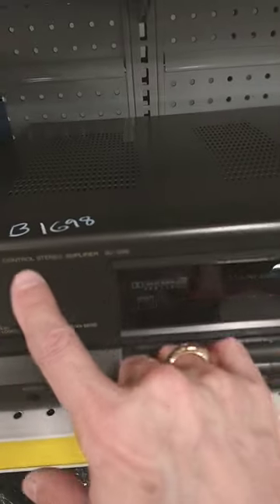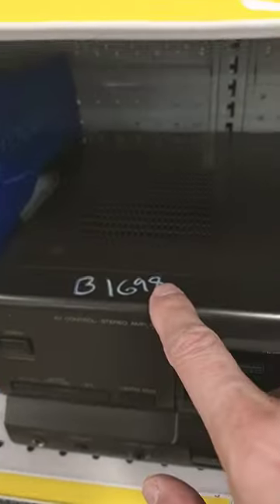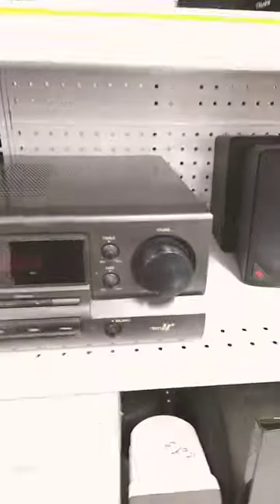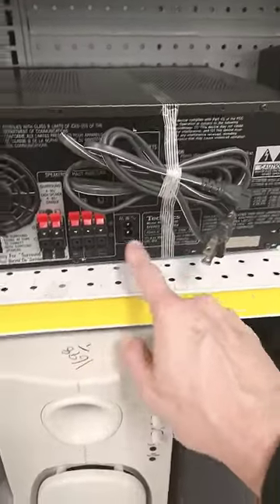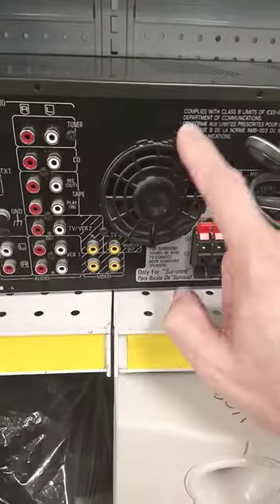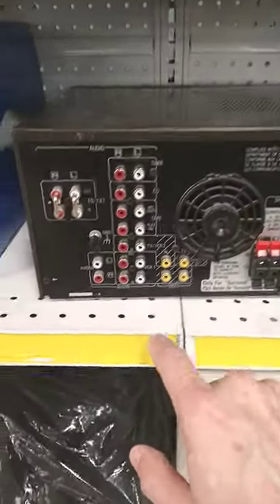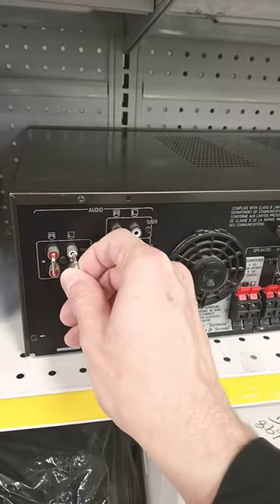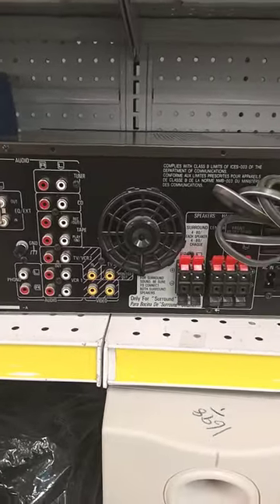Found: Technics AV Stereo Control Amplifier SU-G96